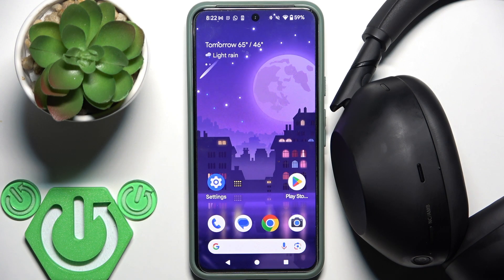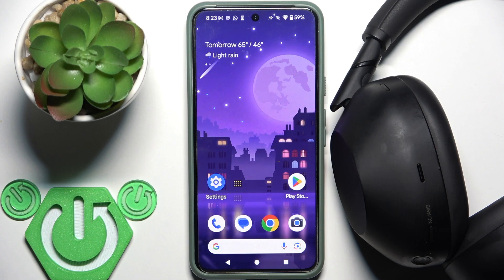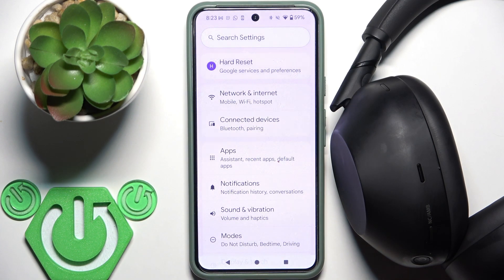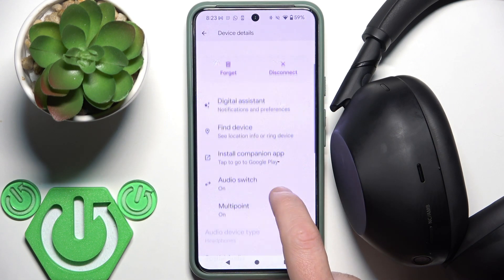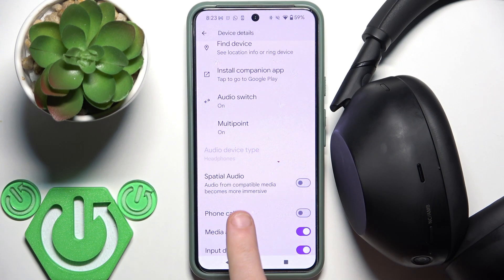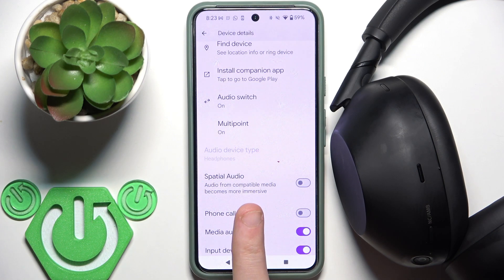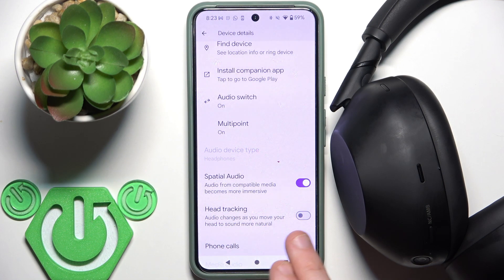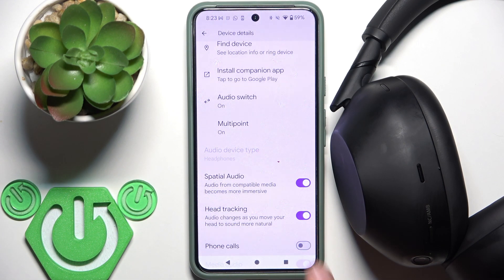SONY WH-1000XM6 – How to Enable Head Tracking in Settings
If you want to experience immersive audio with your SONY WH-1000XM6 headphones, enabling head tracking is a great way to enhance your listening. In this video, we show you step-by-step how to turn on head tracking in the settings for your SONY WH-1000XM6, whether you are using an Android or Apple device. You’ll learn where to find the special audio options, how to activate head tracking, and what to do if you don’t see the feature on your device. Follow along to make the most of your SONY WH-1000XM6 headphones and enjoy spatial audio features easily.

How to enable head tracking on SONY WH-1000XM6 headphones?
Where is the head tracking setting on SONY WH-1000XM6?
How to turn on special audio features for SONY WH-1000XM6?

0:00 Introduction
0:08 Open device settings and find connected devices
0:22 Access headphone settings
0:30 Locate special audio and head tracking
0:50 Enable head tracking feature
1:08 Confirmation and tips